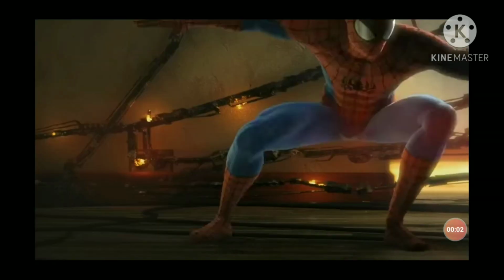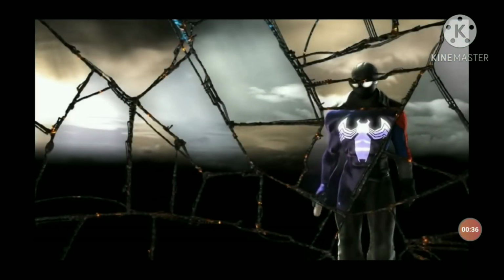Every spider-man game I've ever played and you should check them out